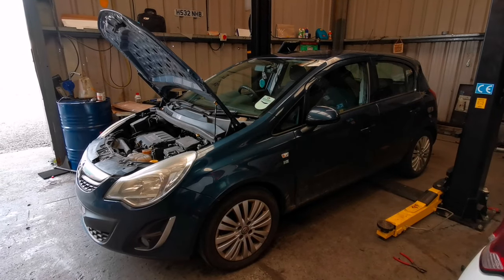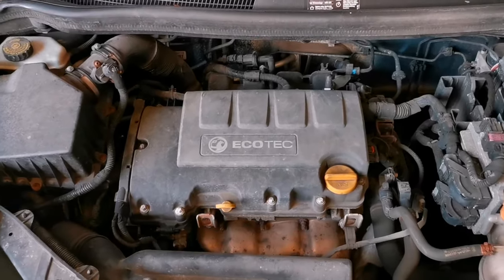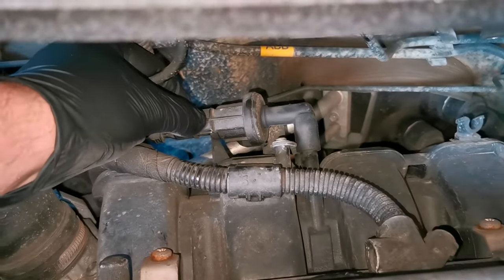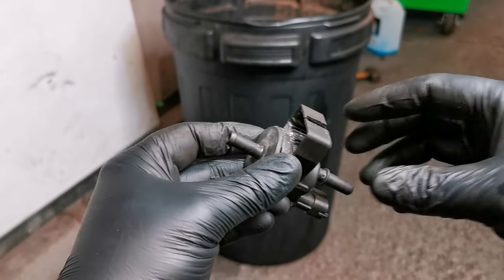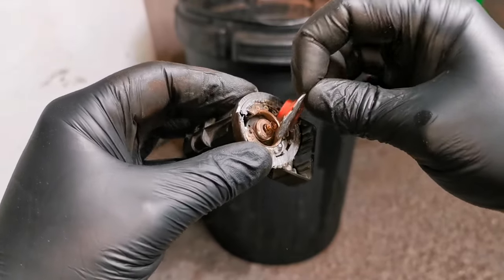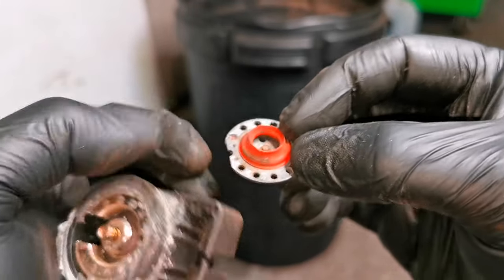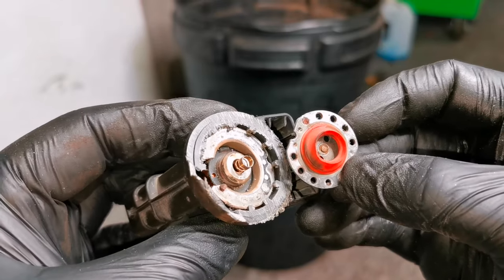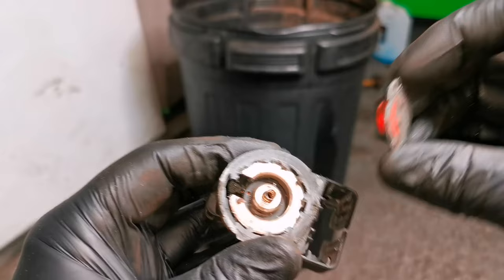Corsa Uneven idle, PCV valve? Common problem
Purge Valve
The PCV (positive Crankcase Ventilation) valve is a common problem across various manufacturers that have these ventilation systems in place.
These valves are common to fail internally and it can be very easy to just replace it and be on your way.
But if you want to know why they fail, stick around and watch the video.

Hope this helps and gives you a better understanding of what goes wrong.
Let me know if you guys would like a video of me going more in depth about these valves